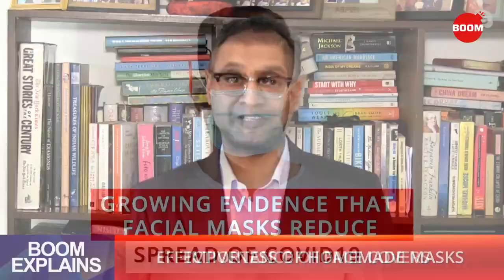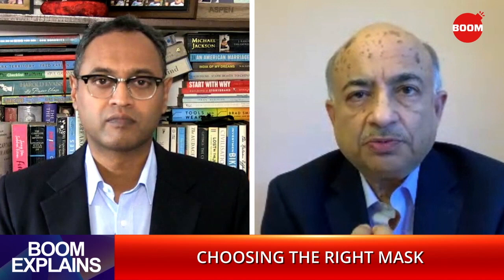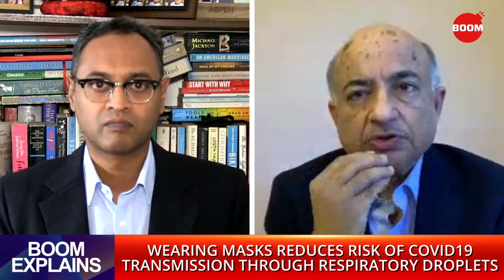Is Your Face Mask Effective? | BOOM | Govindraj Ethiraj, Manhar Dhanak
A FaceMask is effective in fighting the novel coronavirus. Masks catch the droplets from being emitted. Without mask droplets travel 12 feet. But a bandana mask cuts droplet spread to 4 feet. A cotton mask cuts droplet spread to 2.5 inches.That makes it the most effective face mask.

Govindraj Ethiraj speaks to Manhar Dhanak, Professor and Chair, Department of Ocean and Mechanical Engineering, Florida Atlantic University . Through fluid mechanics and how air flows, they are beginning to understand how the Covid19 virus moves. According to their study, actions like coughing, sneezing, breathing, talking, laughing, singing emit different size droplets and aerosols travel .

Read the study that is being cited in the video